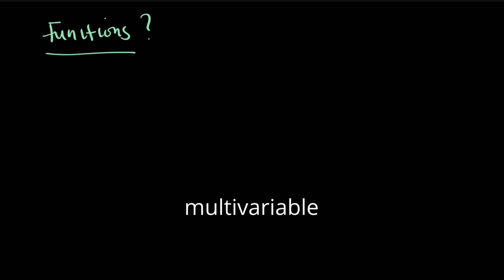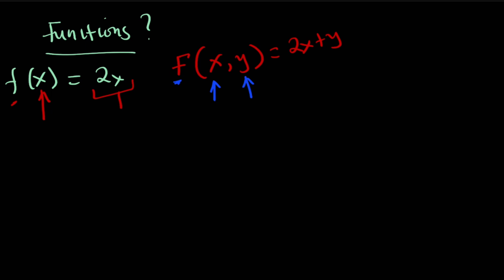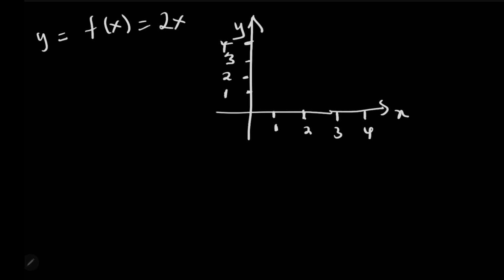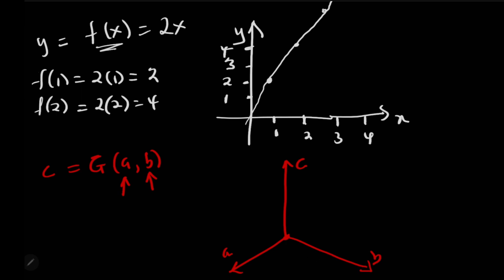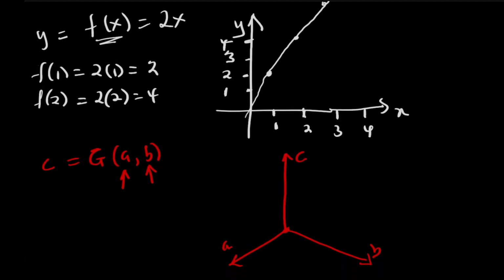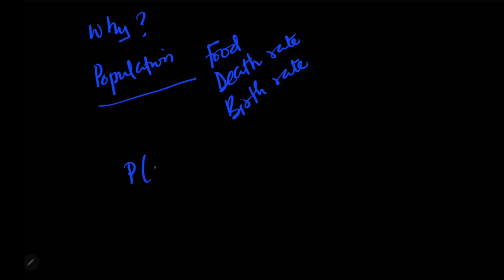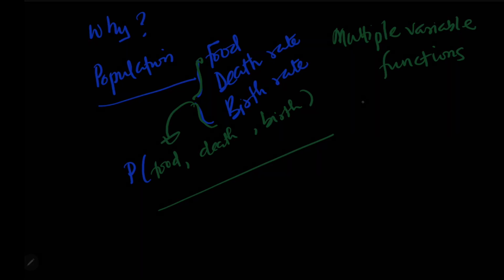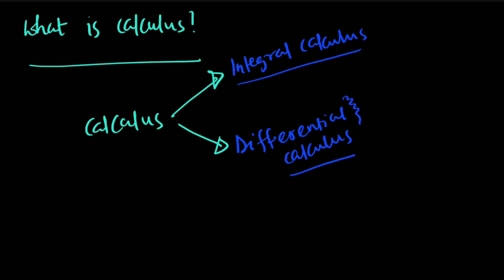00 Introduction | Brief intro to multivariable functions and calculus | Calculus 2.0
This video introduces multivariable functions in a very brief way. It does so for calculus too. It is suppose to serve as an introductory video to the new series of tutorials: Calculus 2.0

Calculus 2.0 will be a series of tutorials that will give all the necessary knowledge needed to understand and appreciate a somewhat higher level of calculus compared to the one done at senior high school level.

As always, if this video has been helpful, I'm glad!

I will catch you guys in the next one. A subscription would be appreciated. Have fun!